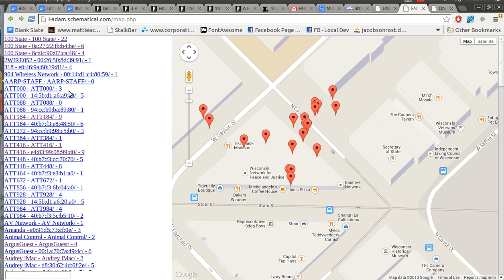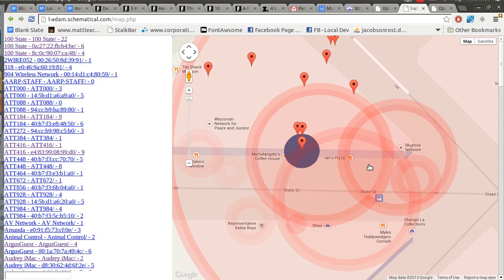Using my mobile device to Triangulate Bluetooth and Wifi Devices in the real world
Please feel free to check out more info on this and other projects